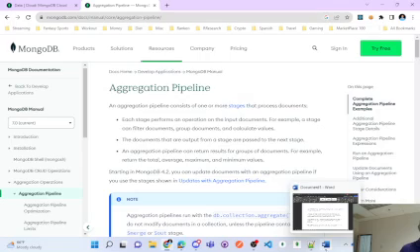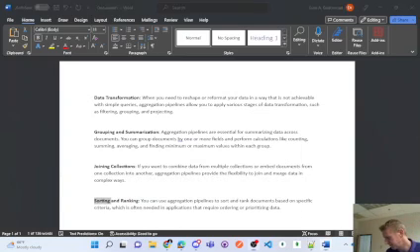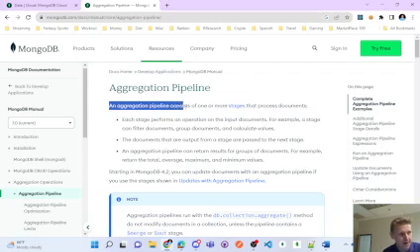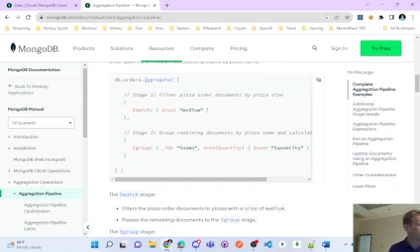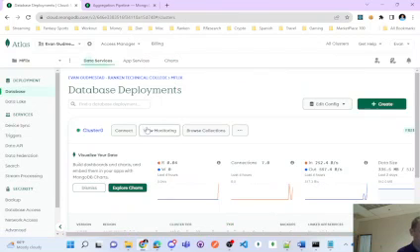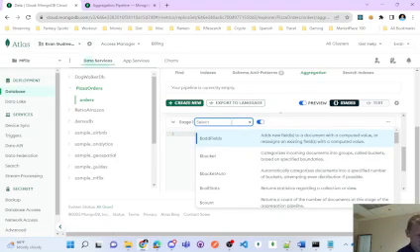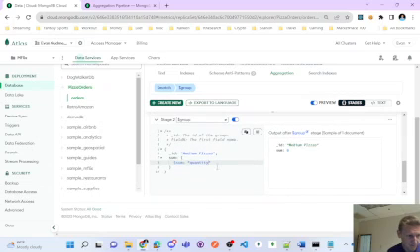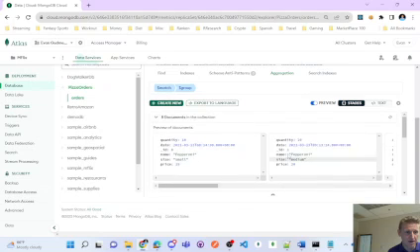MongoDB Aggregation Pipelines Introduction